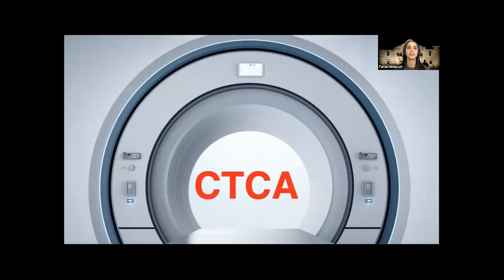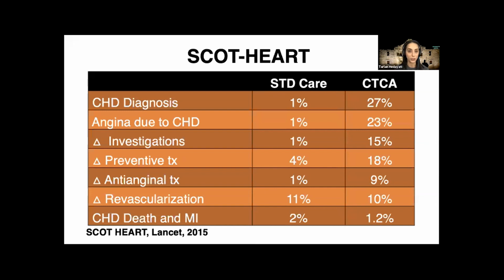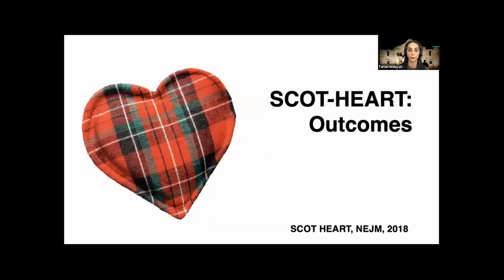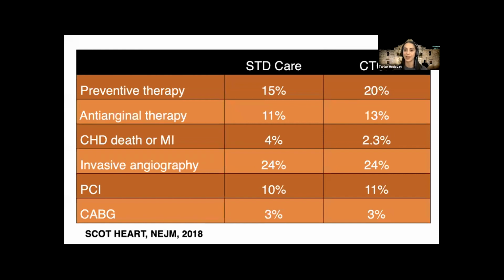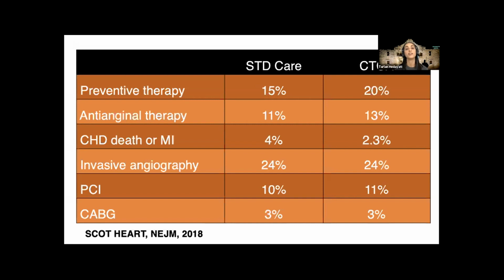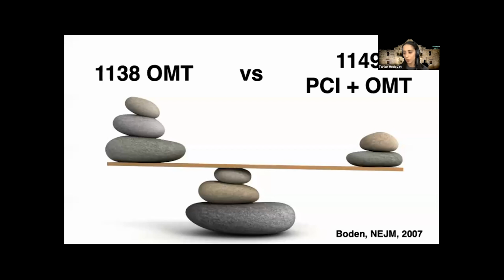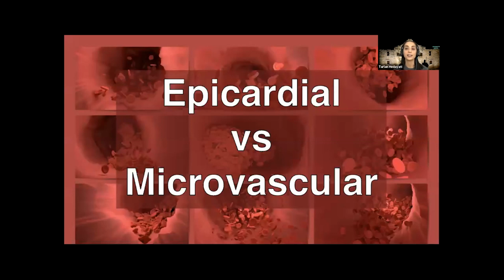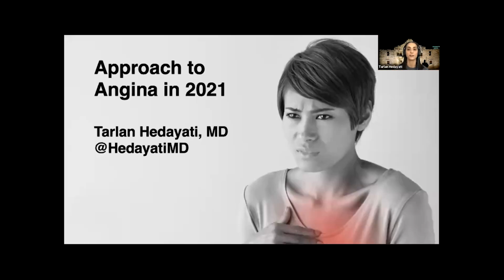Rebellion21: Approach to Angina in 2021 via Tarlan Hedayati, MD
In this 14-minute presentation from Rebellion in EM 2021, Dr. Tarlan Hedayati, MD discusses the evidence base for CT coronary angiography (CTCA) and heart catheterization in patients presenting to the ED with coronary artery disease and chest pain (i.e. stable angina).